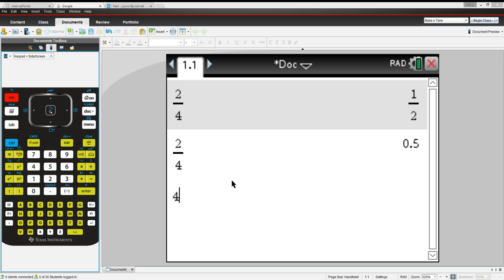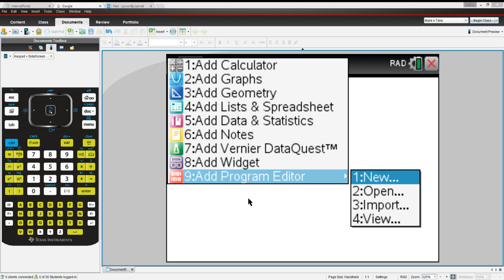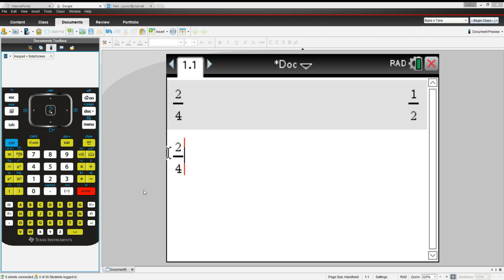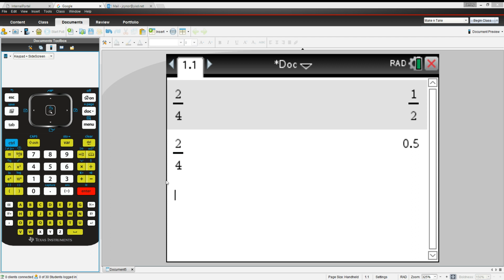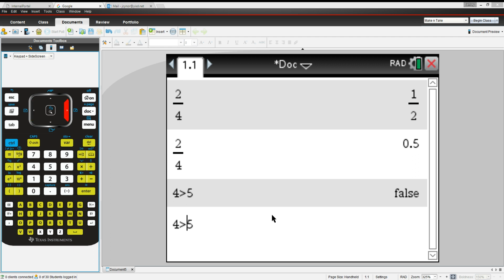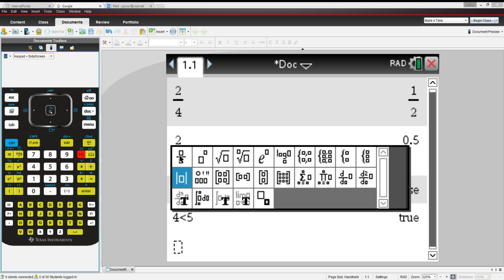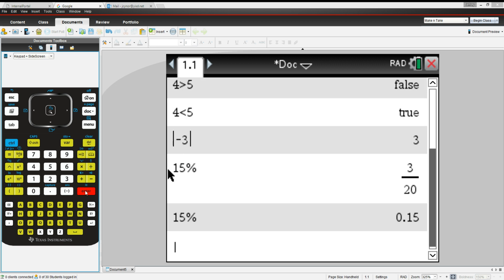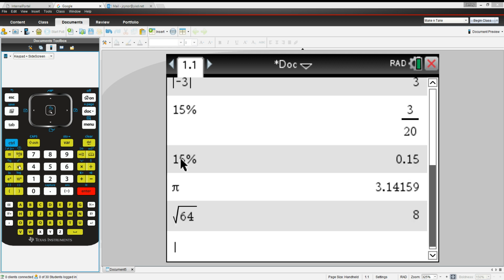Quick How To's on TI Nspire Oct 24, 2017 12 32 PM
This video shows you how to access templates, percent symbol, pi, inequalities, absolute value.